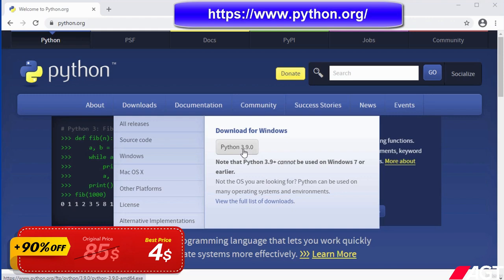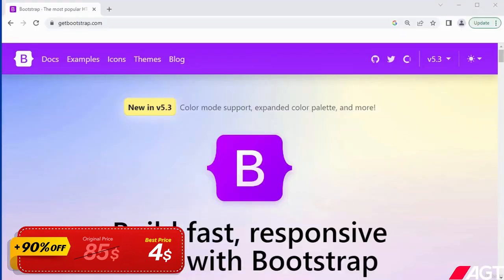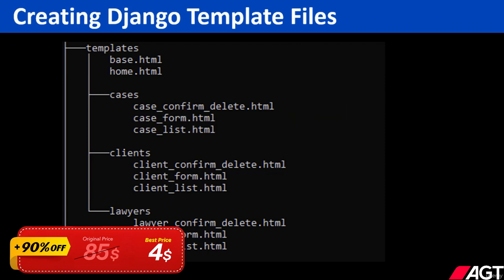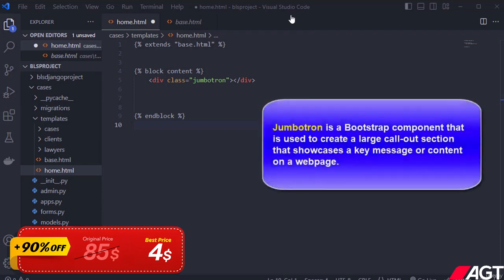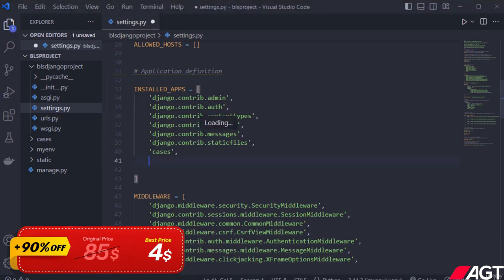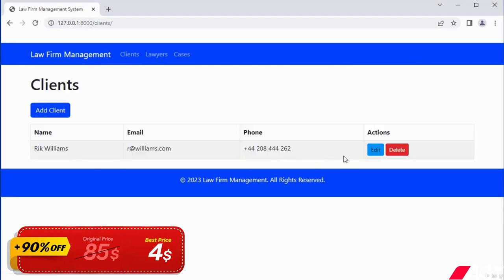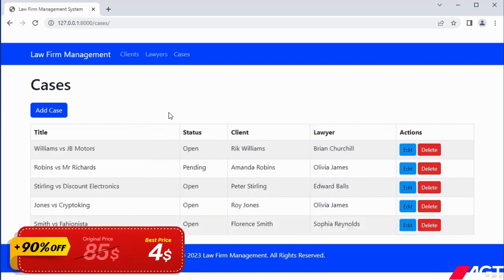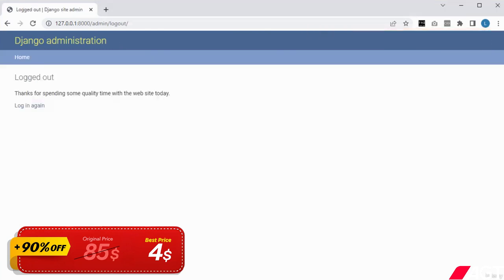Create a Web Application with Python + Django + PostgreSQL from Scratch!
Build a Portfolio &amp; Law Management Software with Python, Django, and PostgreSQL. Connect the web apps to databases.

Unlock the potential of full-stack web development . Build a Portfolio & Law Management Software with Python, Django, and PostgreSQL." Whether you're an aspiring developer or a seasoned programmer looking to expand your skill set, this course offers a detailed, step-by-step guide to mastering the art of web application development using some of the most powerful and popular technologies in the industry.

Want to Create a Web Application with Python + Django + PostgreSQL from Scratch? In this step-by-step tutorial, we’ll walk you through building a fully functional portfolio and law management software using Python, Django, and PostgreSQL. Whether you're a beginner or an advanced developer, this tutorial will teach you how to connect web applications to databases, structure your project efficiently, and deploy it for real-world use.

We’ll cover everything from setting up your development environment to handling database queries, authentication, and security best practices. By the end of this tutorial, you'll have a working web app, a strong understanding of Django, and the ability to create robust, scalable applications with PostgreSQL.

If you have any questions, drop them in the comments below.